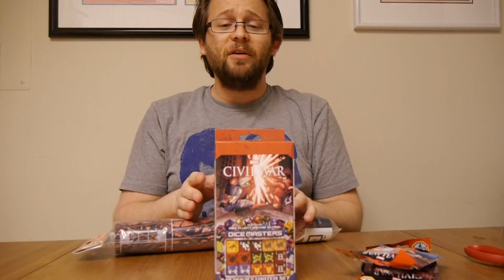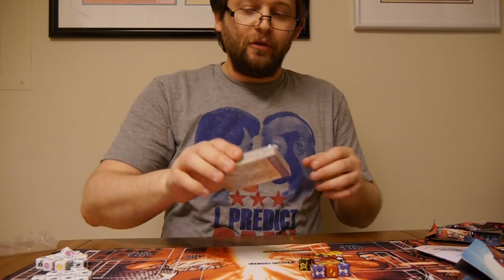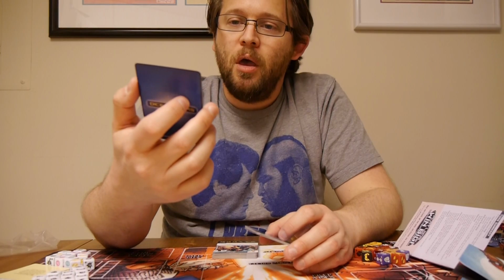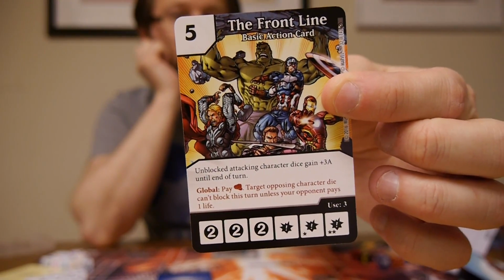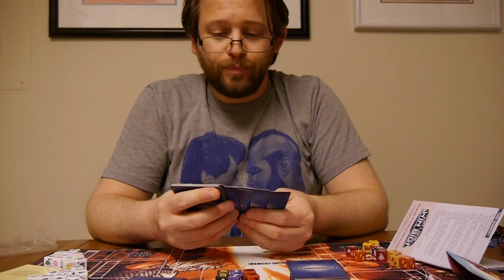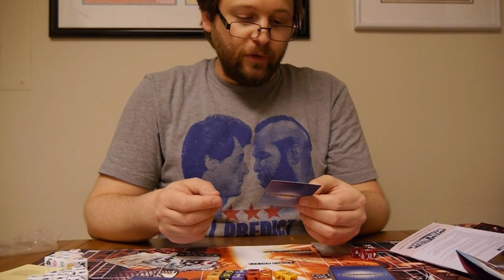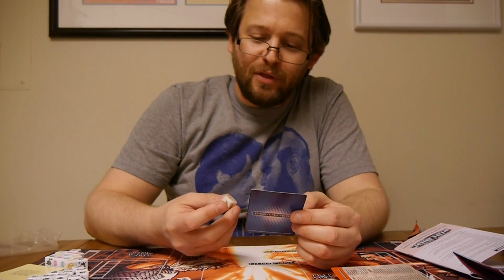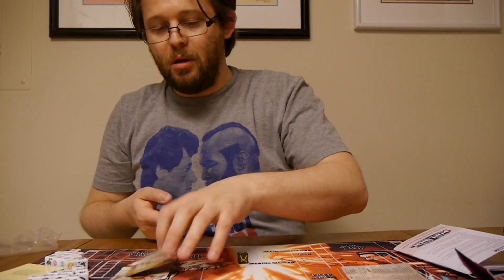Unboxing and Early Look of Marvel Dice Masters: Civil War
We get an early look at the next Marvel Dice Masters set, Civil War. The set features new mechanics and new characters and we go over the Starter Set, open up three boosters, and show off the new playmat.

The new set will be released this May.

You can pre-order the set now:
Starter Set:

Wizkids provided Graphic Policy with the product for review